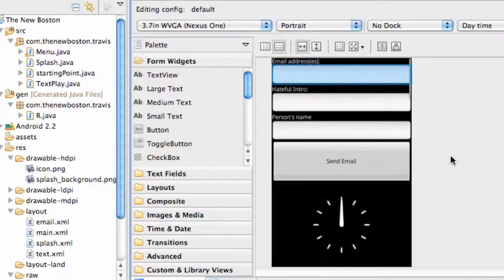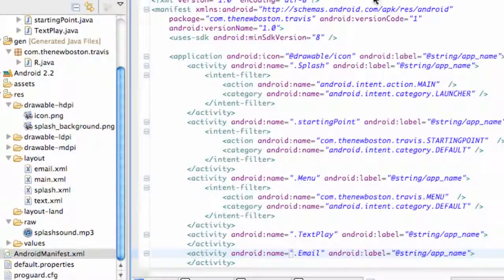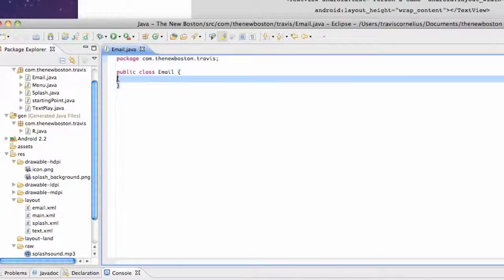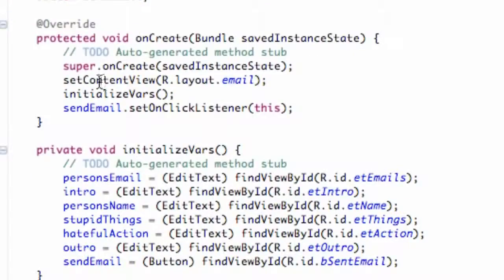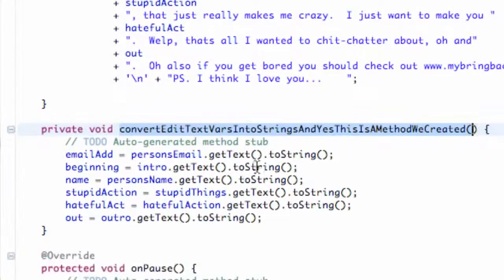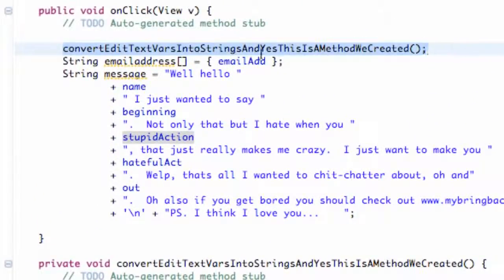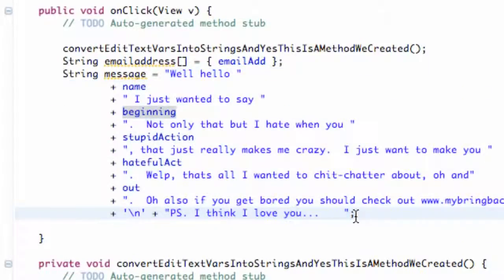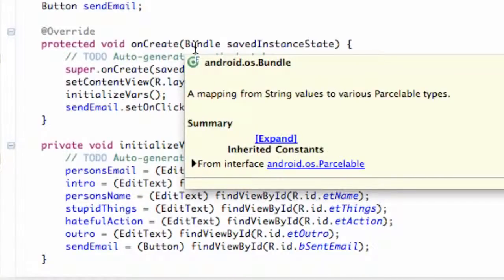36 Setting up An Email Activity